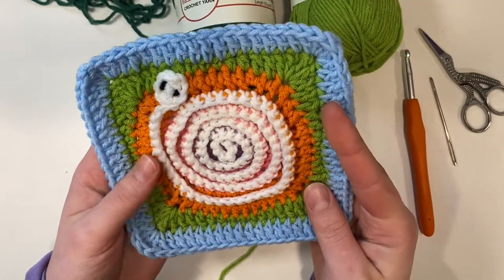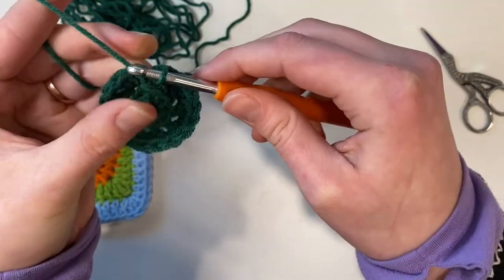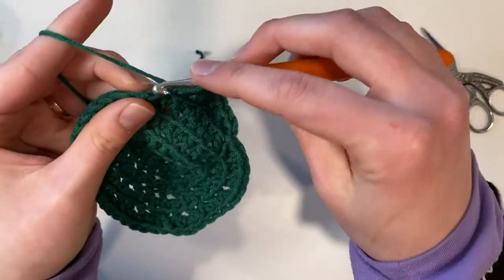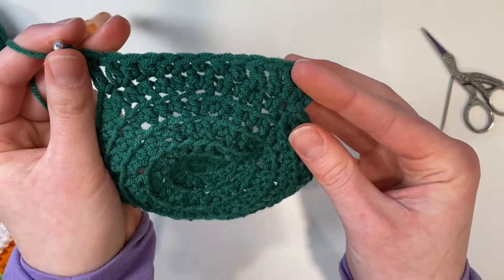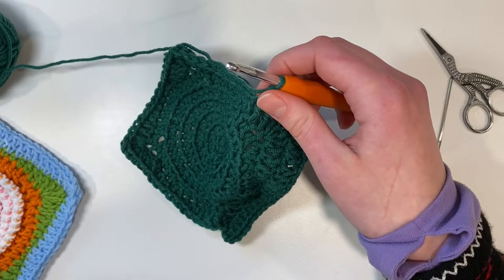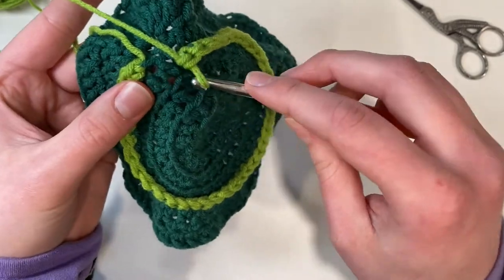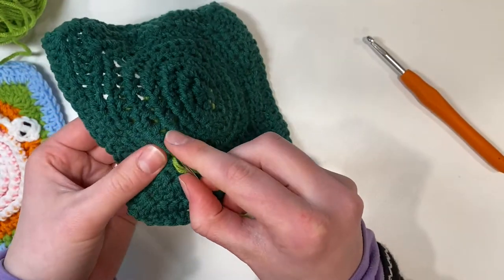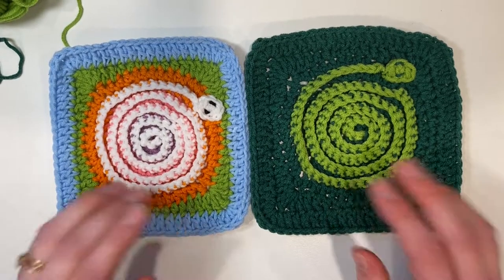Crochet Tutorial | Spiral Snake Granny Square | Beginner Friendly | Start to Finish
Thanks for checking out my tutorial on how to crochet my Spiral Snake Granny Square

For the written pattern for this granny square please visit my

Materials:
Crochet Hook size 5.0 mm
2 colors of yarn in weight 4 (medium)
Scissors
Tapestry Needle

This is a granny square I designed myself as part of my 365 days of granny squares challenge

If you would like to follow along my daily granny square journey, head over to my Instagram